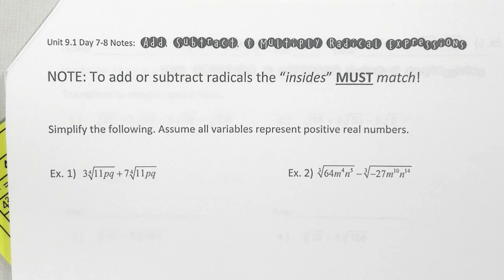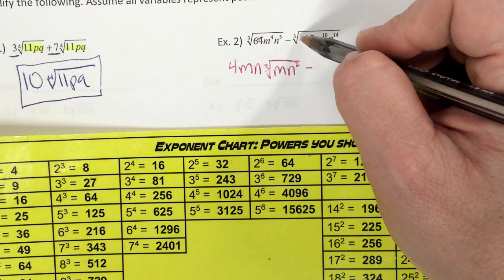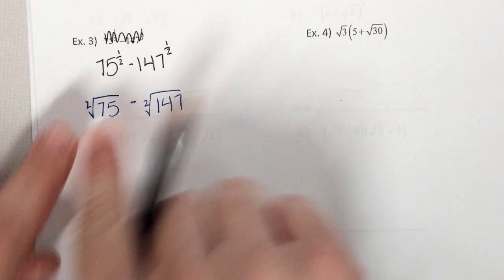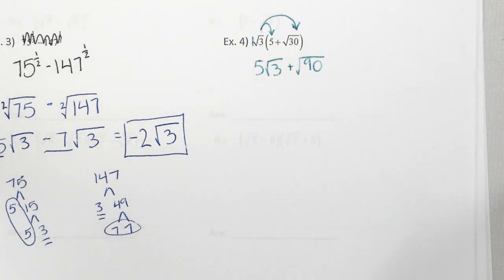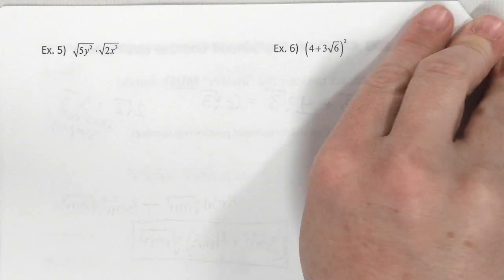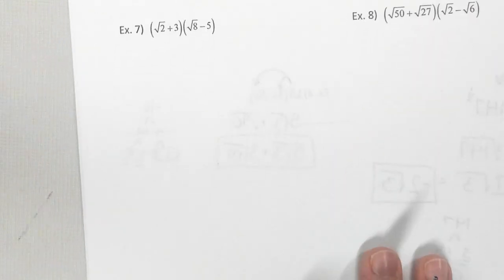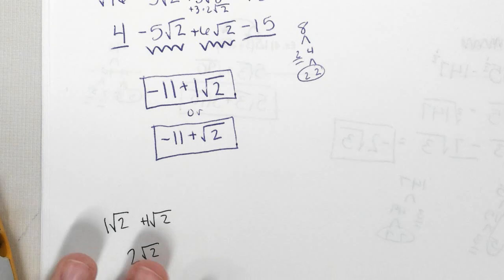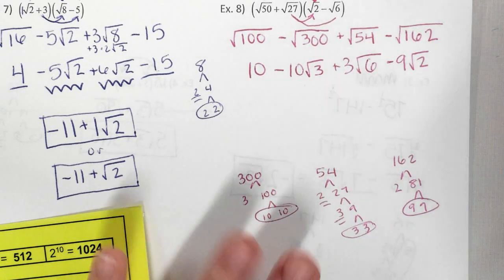AA - Unit 9.1 Day 7-8 Add, Subtract, and Multiply Radicals